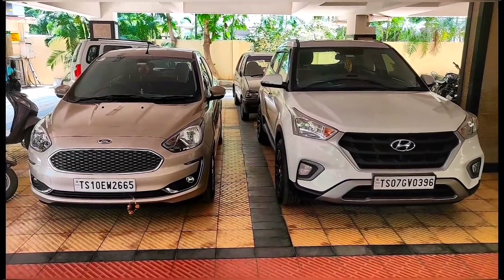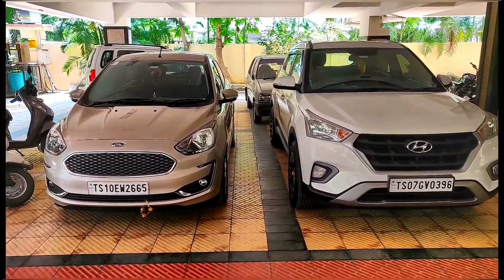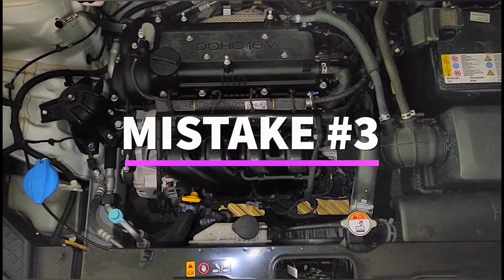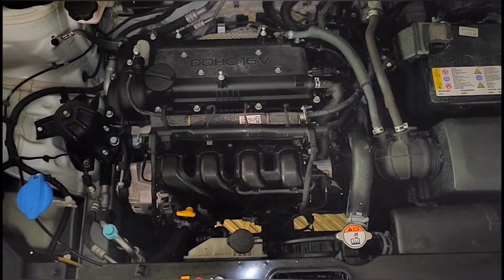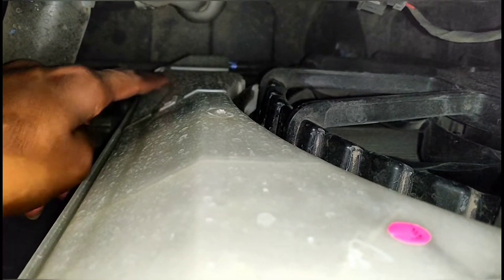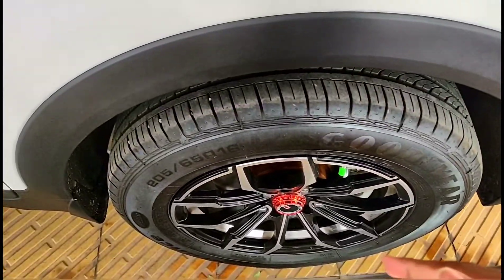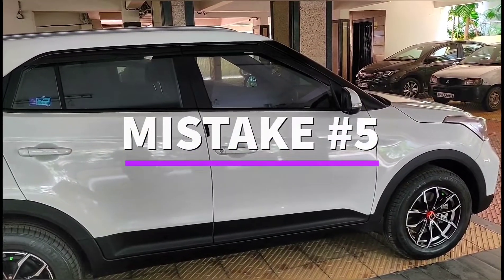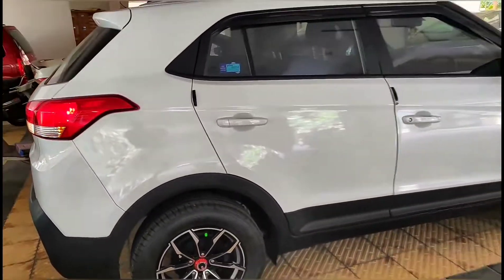Top 5 MISTAKES that every CAR OWNER does!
These are the Top 5 MISTAKES that every car owner does! These mistakes might look simple, if these are not avoided, it will seriously affect your car's performance!
I hope you guys find this video useful!